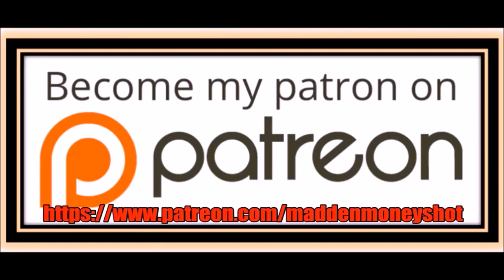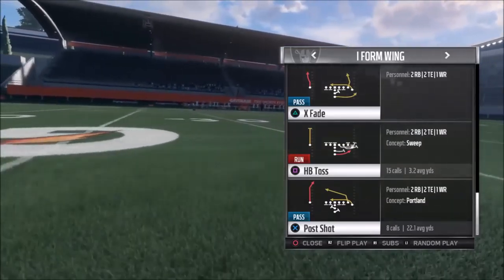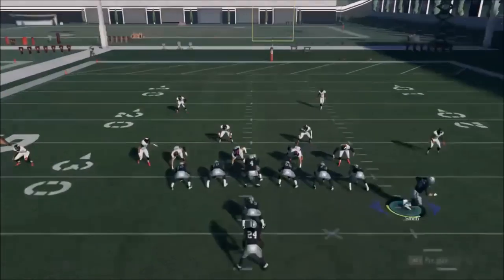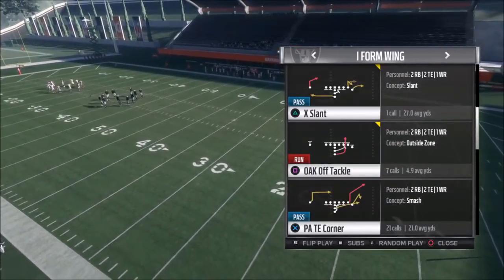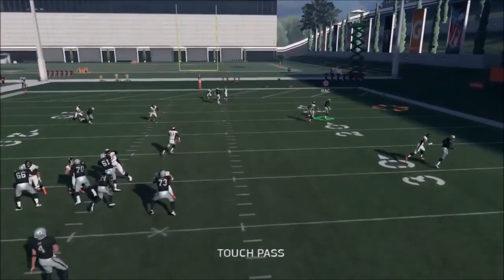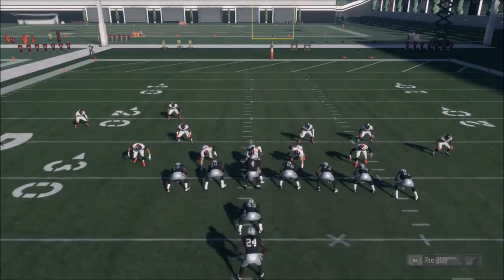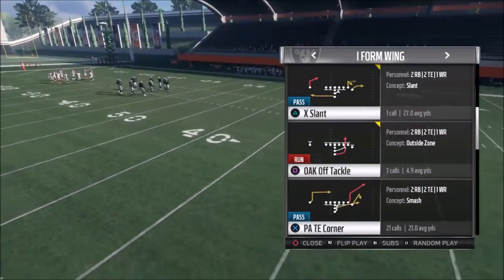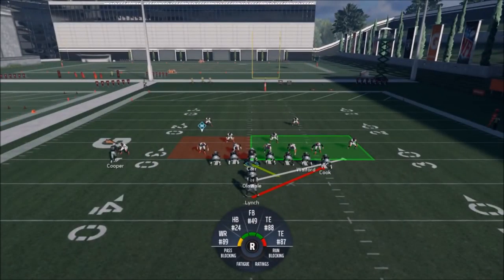POUND THE ROCK! OVERPOWERED RUN FORMATION! RUN & PASS MONEY PLAY COMBO SCHEME MADDEN 18 RAIDERS TIPS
MY FAVORITE RUN FORMATION IS BACK WITH EVEN BETTER PASS PLAYS THAN BEFORE FROM THE RAIDERS PLAYBOOK!